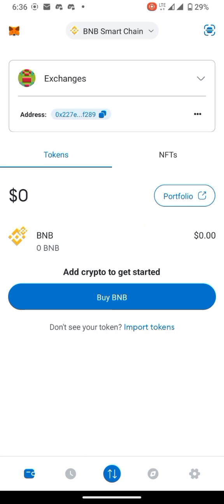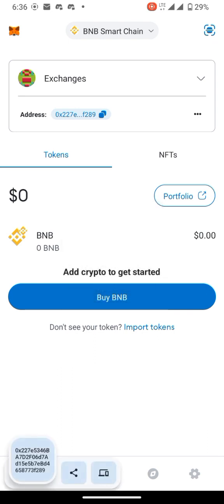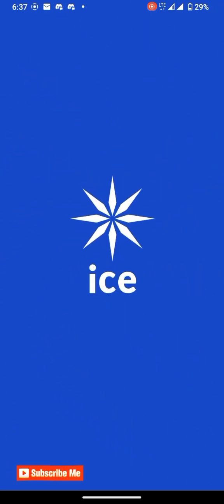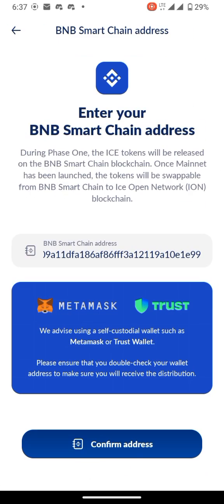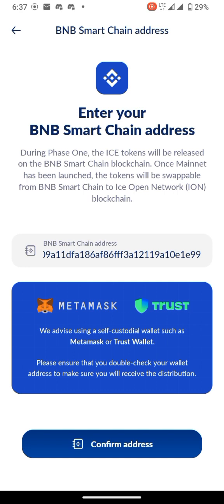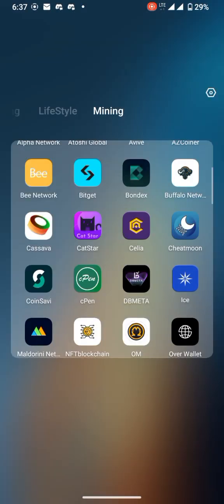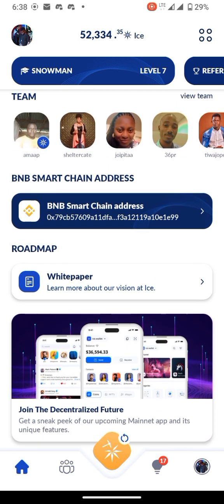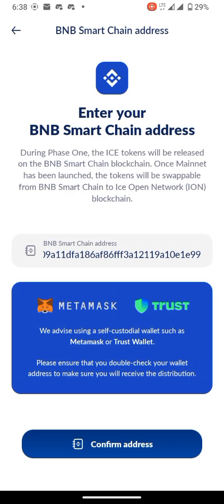HOW TO SWITCH FROM OKX TO METAMASK ON ICE NETWORK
Urgent requirements from the ICE network to qualify for the next Airdrop is you must switch your wallet address of OKX to Metamask or Trust Wallet or loose your Ice token
This Video gives you a step by step guide.